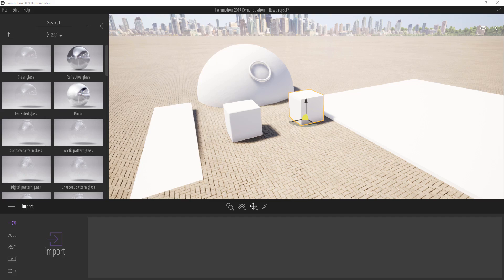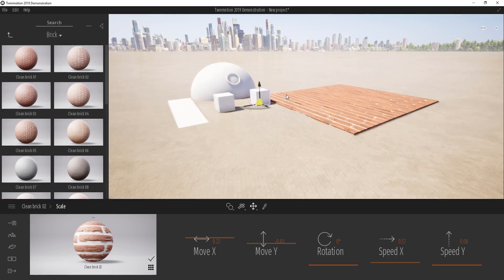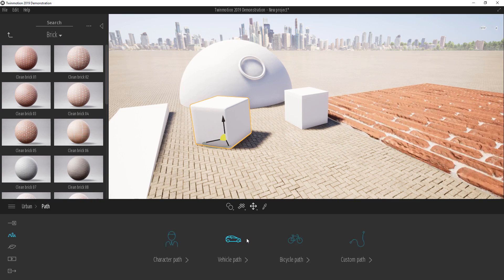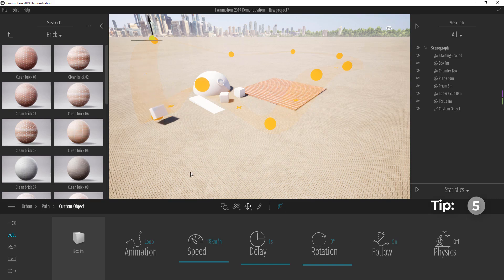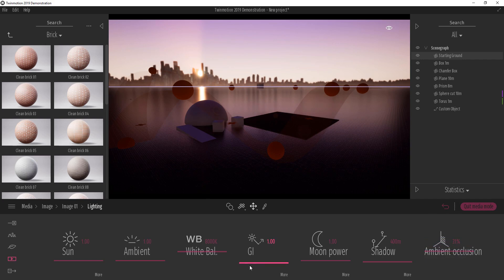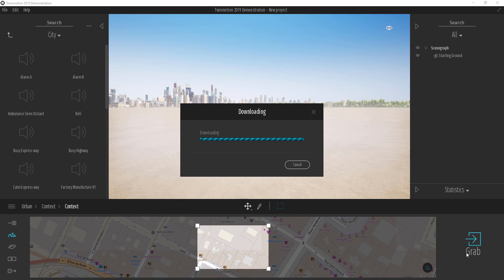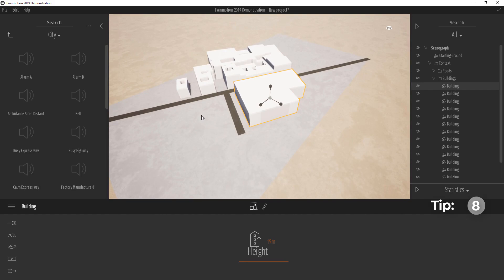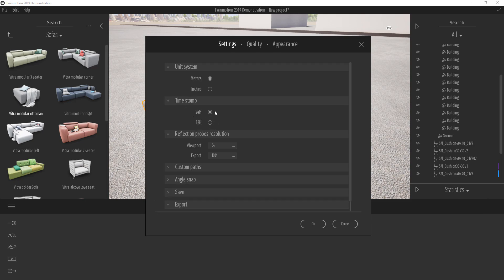TwinMotion 2019 - Pro Tips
Knowing how to quickly get things done and how an application works can change the way you work within the app.

In this video i go through a couple of handy tips and also respond to some questions.